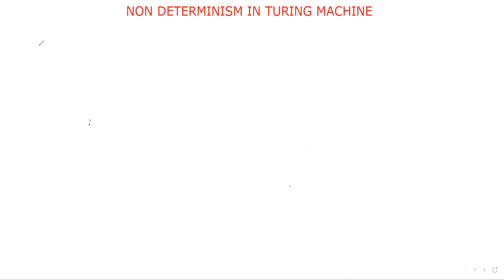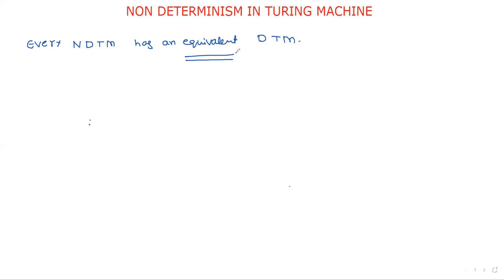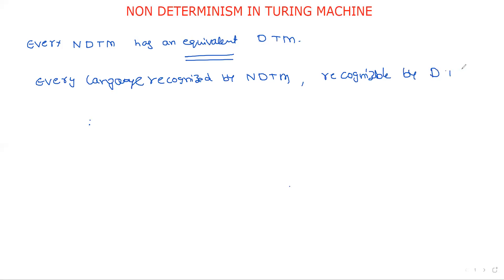5.14 NON DETERMINISM IN TURING MACHINE || EQUIVALENCE BETWEEN DETERMINISTIC AND NON DETERMINISTIC TM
In this video we discussed non determinism in turning machine and prove that both deterministic and non derteminstic turning machines have equivalent power.

C - Programming